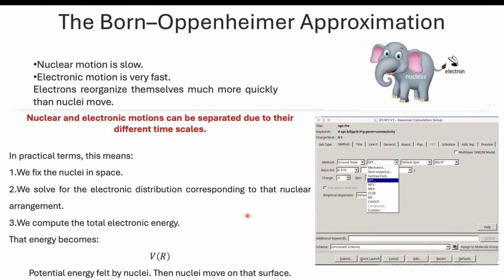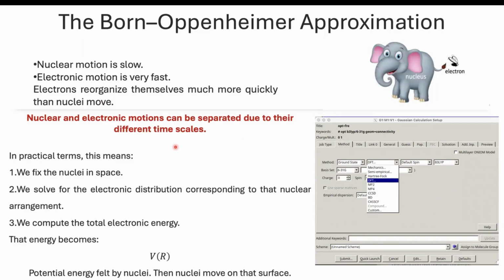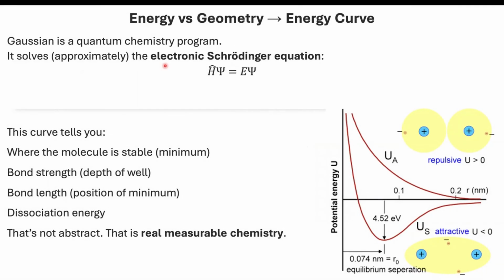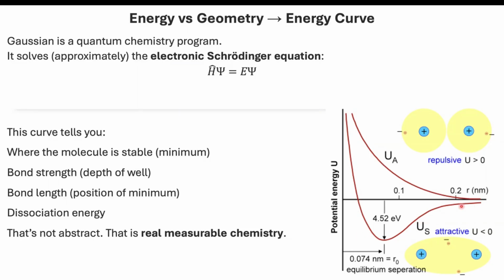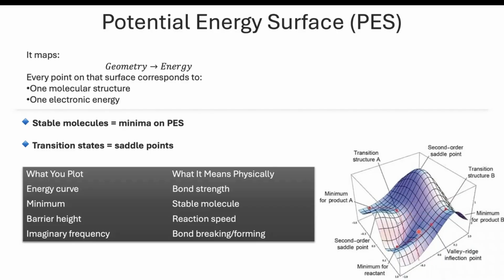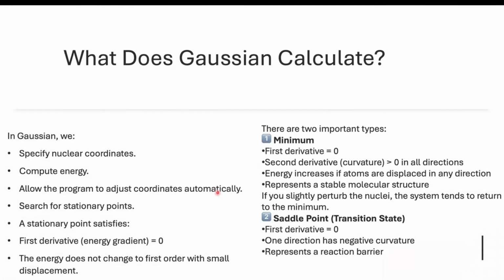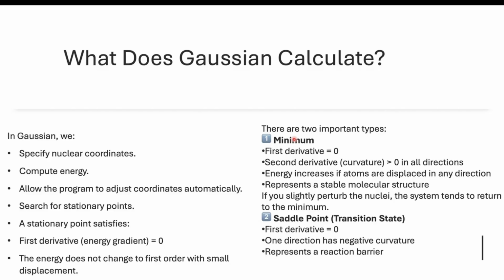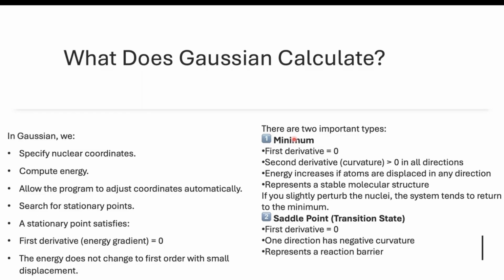Gaussian Tutorial 02 | Born–Oppenheimer Approximation & Potential Energy Surfaces Explained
Welcome back to the Gaussian Computational Chemistry series!

In this lecture, we break down one of the most important foundations of quantum chemistry — the Born–Oppenheimer approximation — and understand how it leads to potential energy curves and potential energy surfaces (PES).

If you’ve ever seen those energy diagrams and thought they looked abstract or mathematical, this video will change that. These curves and surfaces represent real chemistry — real molecular structures, real stability, and real reaction barriers.